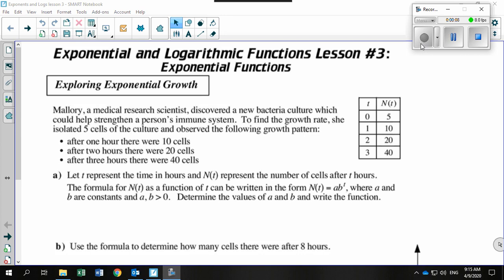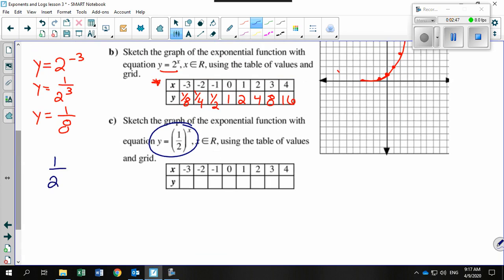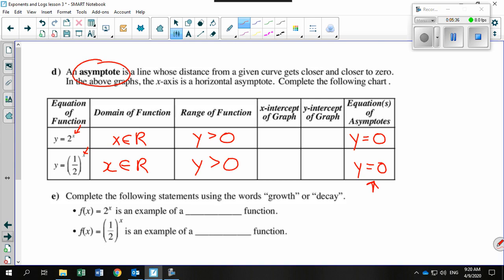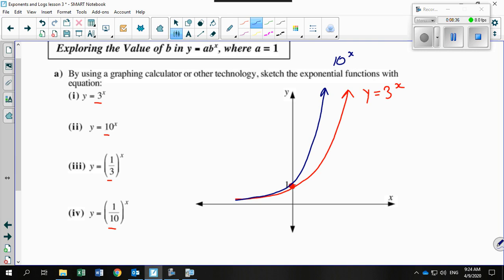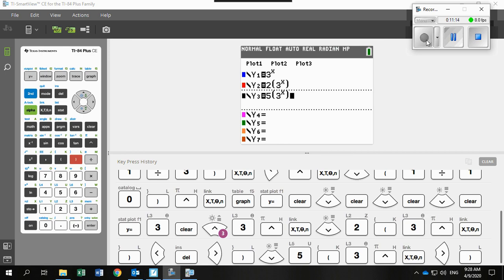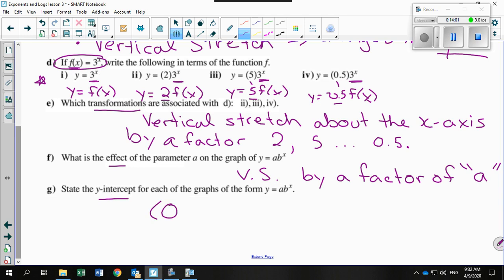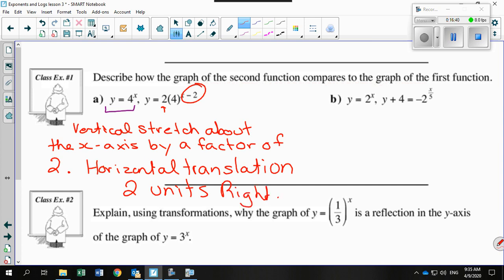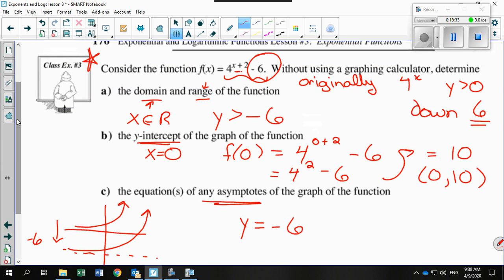Lesson 3 (Exponential Functions)